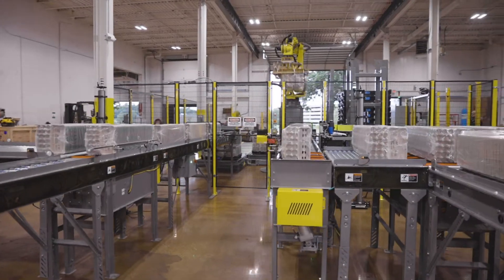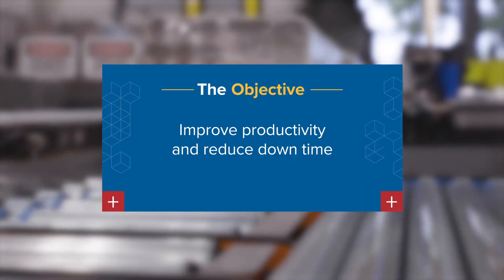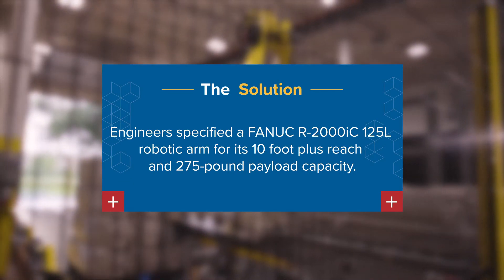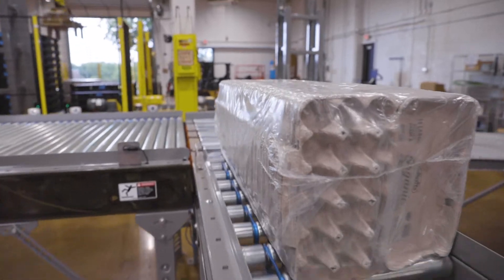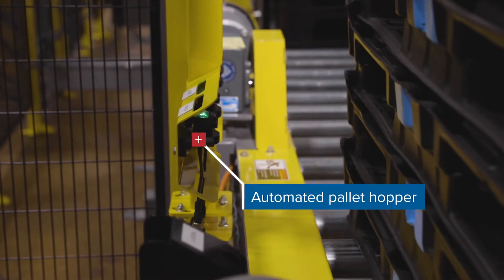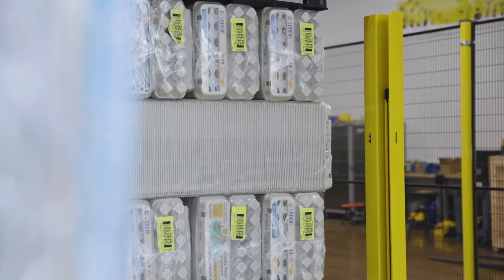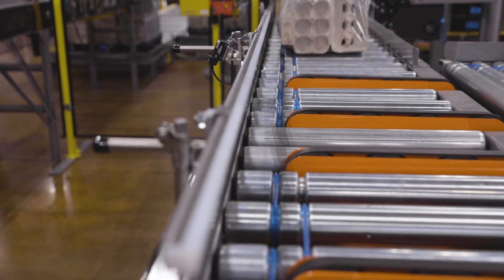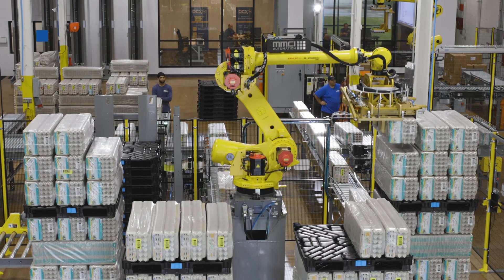Extra Tall Palletization | An MMCI Robotic Palletizer Case Study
While designing palletizing systems for bundled items has never been a problem for the engineering team at MMCI, a leading manufacturer of molded fiber egg cartons turned to our team to design a more efficient and reliable palletizing system with some interesting challenges.

As is typical, our primary objectives were to improve productivity and reduce the amount of downtime that our client was experiencing in their current operation.  However, the biggest challenge involved palletizing four separate outfeed stations with pallets that extended to heights of up to 10ft tall.

To address this challenge, our engineers specified a FANUC R-2000iC 125L robotic arm for its 10 foot plus reach and 275-pound payload capacity.  The robotic arm was mounted on an extra tall base in the center of the cell to capitalize on its full range of motion.

To increase productivity, we developed an infeed conveying system that prepared the bundles for pickup by the robot and outfitted the robotic arm with customized end-of-arm tooling capable of picking and placing multiple bundles at one time.

Further productivity gains were achieved by integrating an automated pallet hopper into the cell and outfitting the end-of-arm-tooling with forks that adjust and grip each pallet from the center to ensure accurate pallet placement every time.

We then paired the palletizing robot with 4 powered outfeed conveyors that deliver the finished pallets to the end-of-line collection area.

When finalizing the design, we moved the label printer that was the most frequent cause of downtime outside of the robotic cell so that operators could easily address issues without needing to stop the robot in the cell.

By designing more intelligent infeed and outfeed systems, utilizing a more versatile robotic arm, and designing more efficient end-of-arm-tooling, we were able to increase throughput, reduce downtime and set our client on a path to greater productivity.

At MMCI, our people are experts in Material Handling Automation and are passionate about solving problems of all shapes and sizes. We use over 35 years of experience in design, engineering, integration, robotics, controls and software to deliver automation solutions that improve performance and increase productivity for manufacturers, e-commerce and distribution companies large and small.

We are an engineering service company and we believe that excellent service stems from a culture where people do the right thing, care about delivering great results and take pride in what they do. It is what we believe and what we live for every day.

We can help. If we haven't had the opportunity to work together yet, let us provide you with a quality, value-based bid on your next project.

Tour our Technology Center ↓
39 Worthington Access Drive